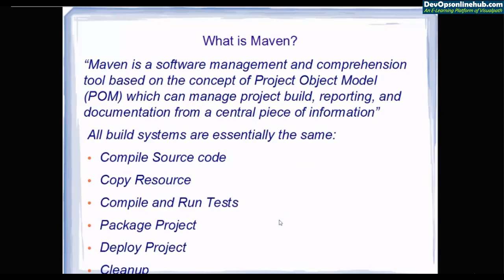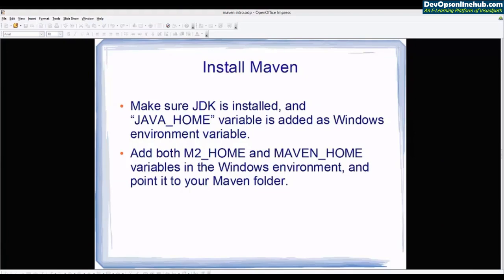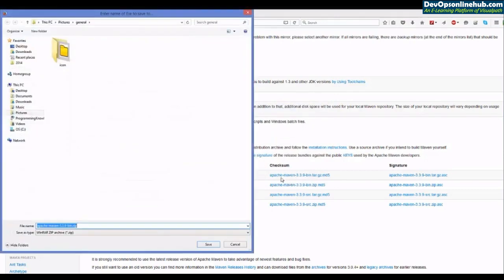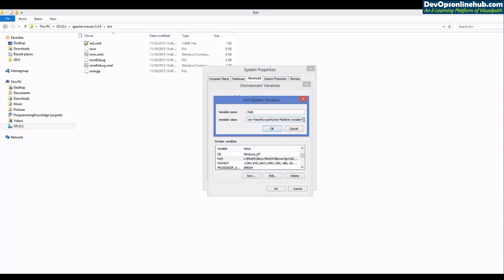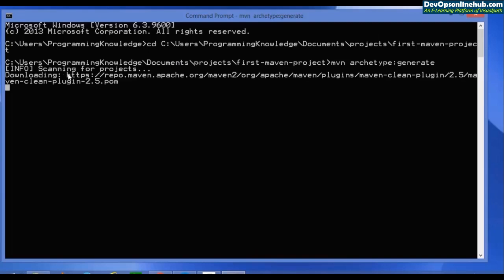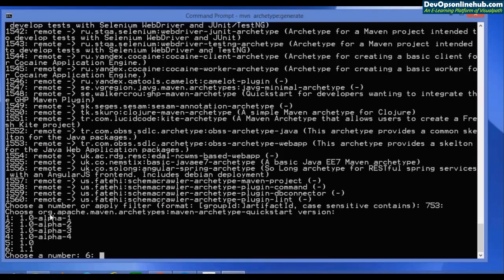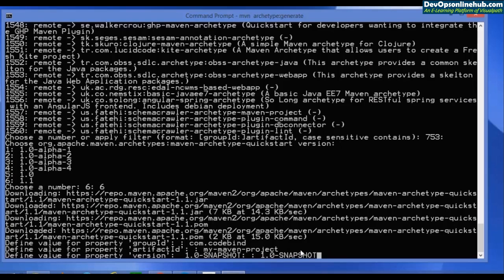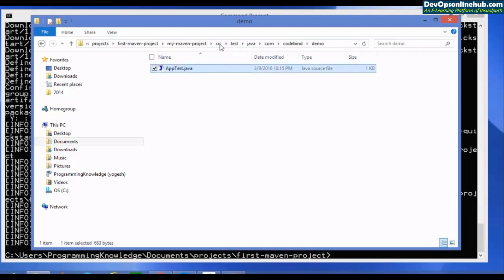Maven Course Introduction | Maven Tutorials for Beginners || Class - 01 Visualpath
In this lesson 1, we are going to discuss the Introduction to Maven Build Tool
We are going to cover the following topics in this Maven course from Basic to Professional Level:
1. Introduction
2. Creating a Project
3. Creating JAR File
4. Maven Lifecycle
5. Jenkins Intro
6. Installing Jenkins
7. Installing Jenkins on MacOS
8. Sample Job Configuration

For more details about course information, Contact/WhatsApp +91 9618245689or Visit us